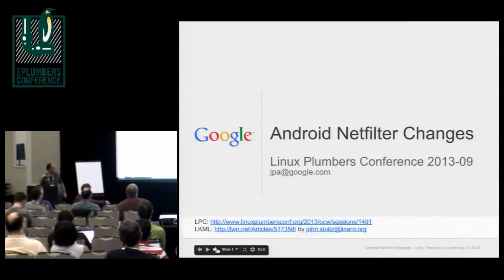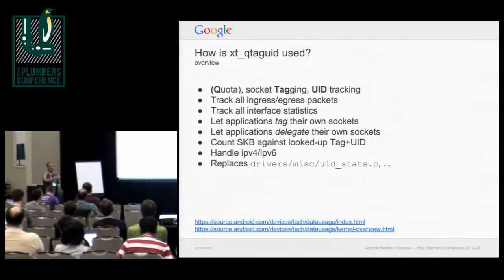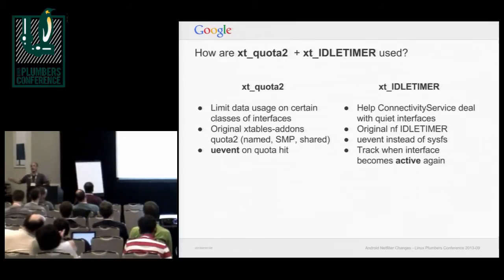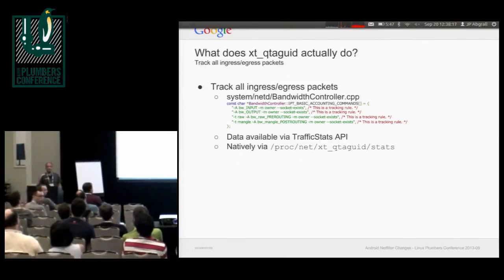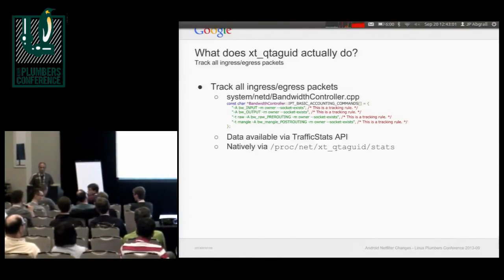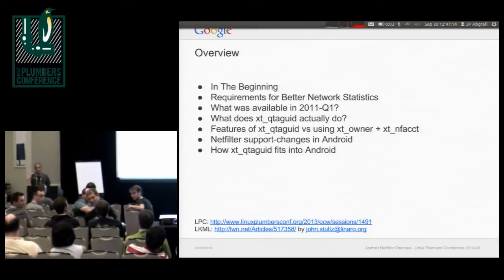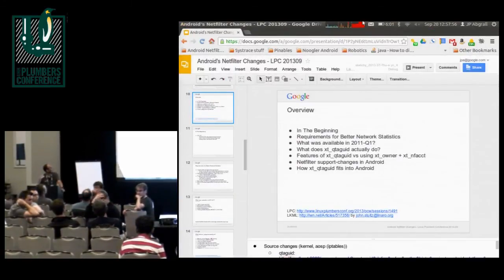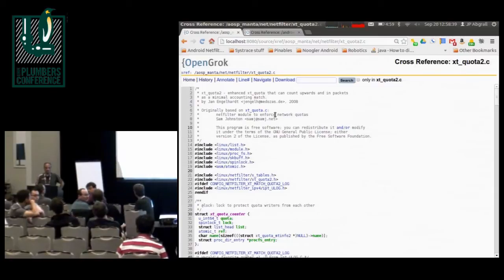Android netfilter changes - John Stultz, Linaro.org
There are a number of different and overlapping gadget drivers. Android has its own, but maintainers wanted to see the functionality merged via the ConfigFS gadget. This round-table discussion between Android developers and key upstream community members will discuss what work is remaining to provide sufficient functionality to allow Android to migrate to an upstream solution..